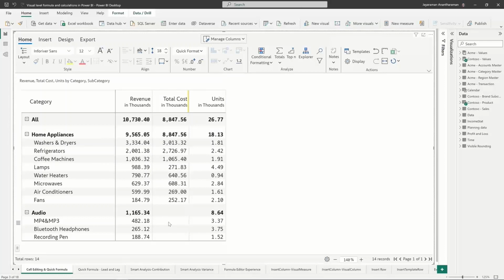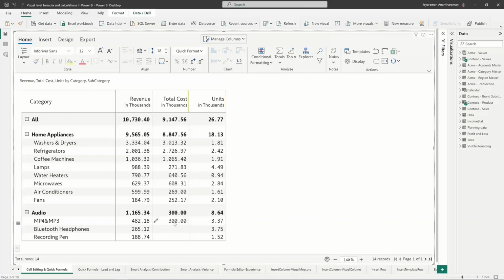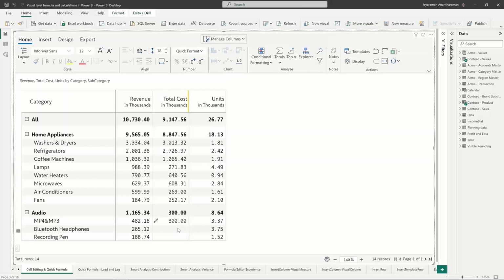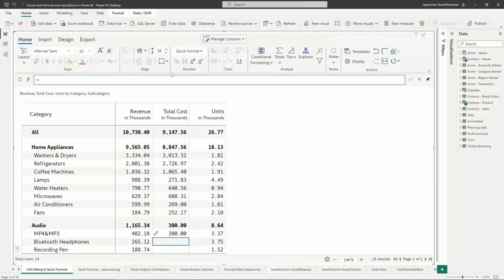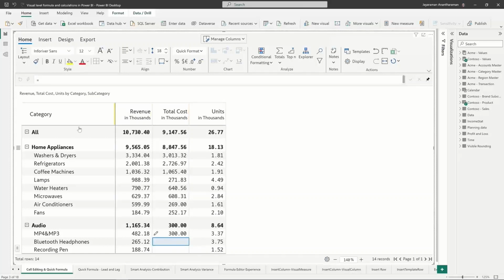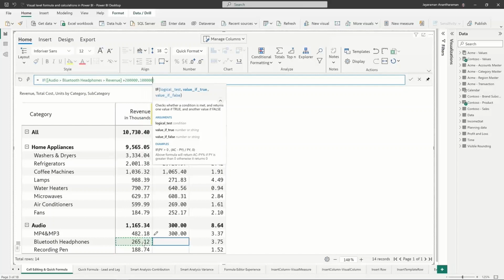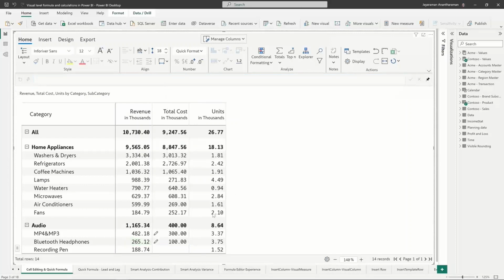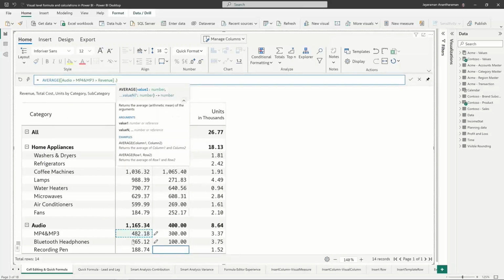Excel-like cell editing in Power BI | Inforiver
In this video, learn more about Inforiver's Excel-like cell editing capabilities and how you can
(a) Select a cell and directly enter values
(b) Double-click a cell and open the formula bar where you can type in values or formula
(c) Use scaled values (e.g. 4.5m) or normal values (e.g. of 4500000) while updating data
(d) Use cell references in your formulae
(e) Copy and paste values using Ctrl+C and Ctrl+V
(f) Track changes to data using the audit feature